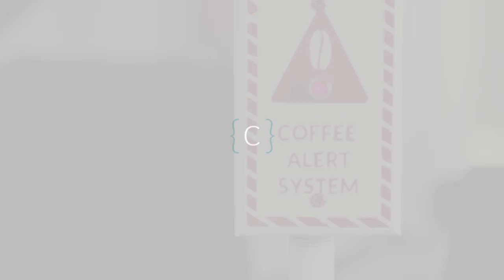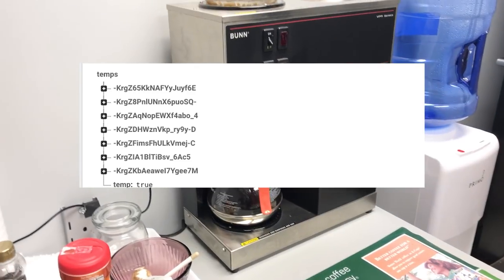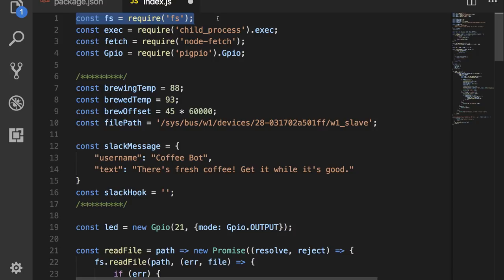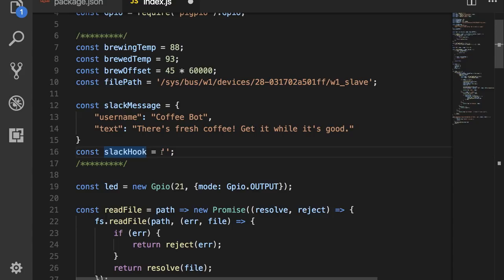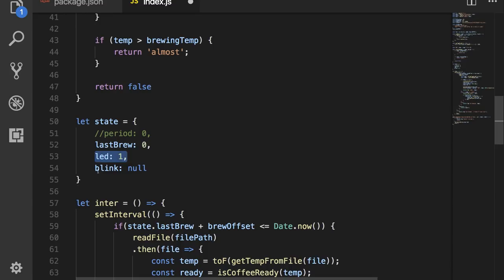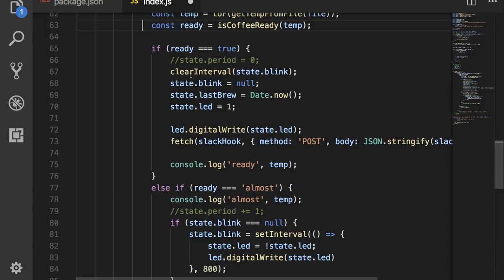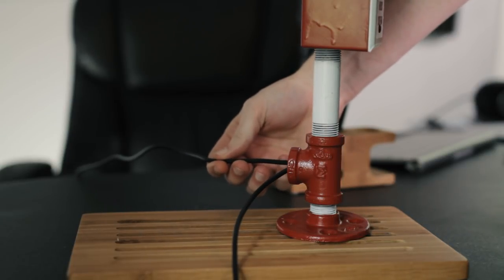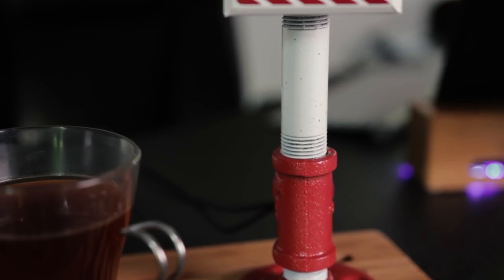Coffee Notification System | Raspberry Pi Project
In this video I make our office coffee maker smart by building a coffee alert system that sends notifications when someone brews a fresh pot of coffee. I walk through the build process and code. This project is built on a Raspberry Pi Zero-W

Mini Solderless Prototype Breadboard
Male to female jumper wires
DS18B20 Digital Temp Sensor from Adafruit
The single gang box and piping came from Lowes